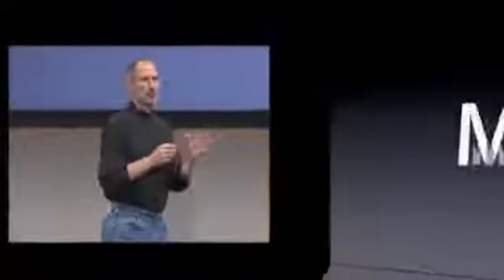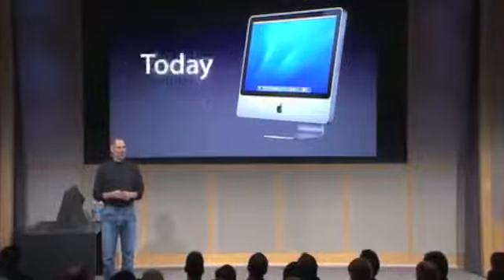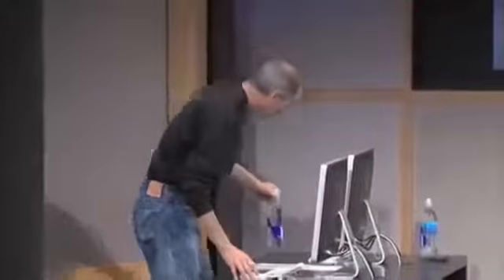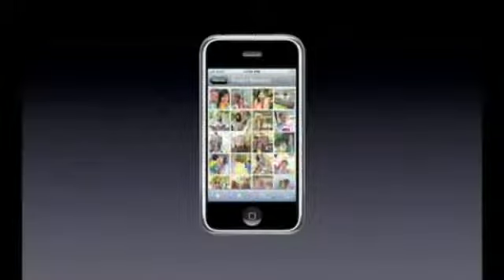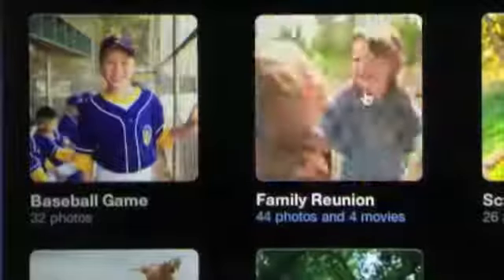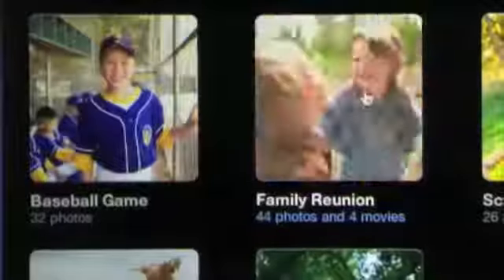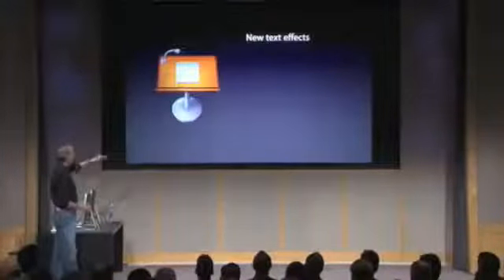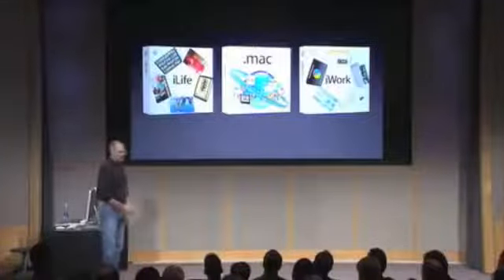Steve Jobs introduces aluminium iMac iLife 08 Numbers - Apple Special Event 2007